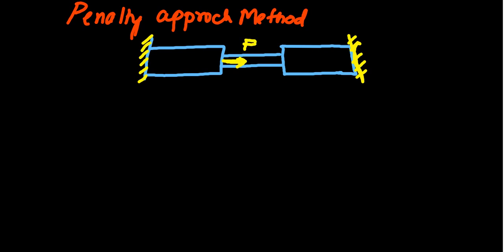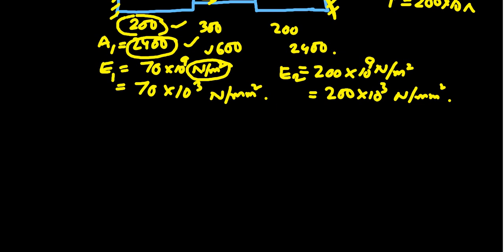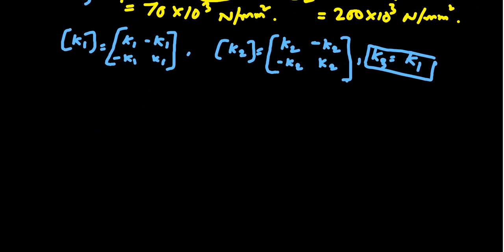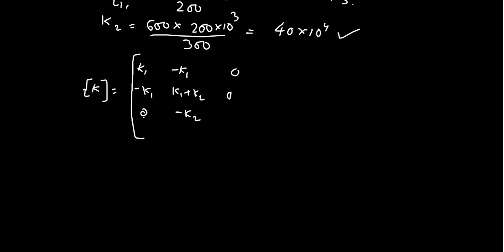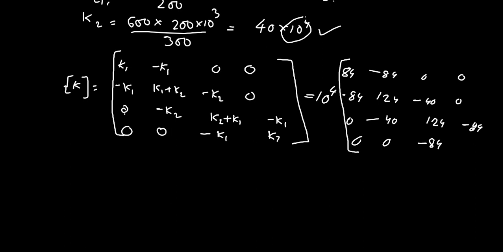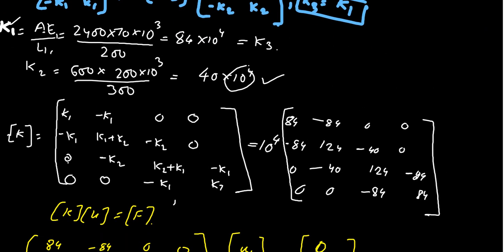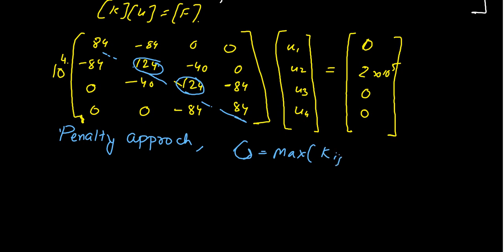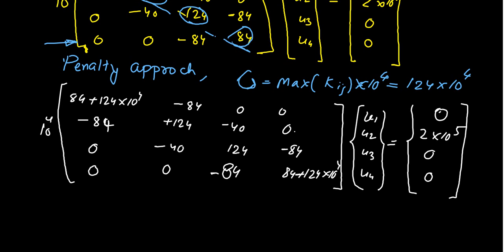Penalty Approach Methods to Solve Finite Element Methods Problems| Penalty Approach method in FEM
1. ( Forces are applied towards left i.e opposite )
2. ( Basic Steps in FEA)
3. ( Two bars parallel with spring attachment)
4. ( Two bars parallel with spring attachment)
5. ( Gap between the bar and wall problem)
6. ( Gap between the bar and wall problem)
9. ( Uniform bar with gap between bar and wall
10. ( Very Important problem on bar)
11. ( One End is fixed )
12. ( One end is fixed load applied at the another end)

1. ( More details about Reaction forces calculation)
2. ( SF and BM formula for different loading conditions)
3. ( Beam with Spring support)
7. ( Cantilever beam with roller support at end, point load)
8. ( Continuous cantilever beam with two supporters)

3. ( two elements, one roller support & one hinged support )
6. ( Three elements, two hinged and one roller support)
7. ( Two elements, One roller support )
8. ( one hinged support and one roller support)
9. ( Four elements , two loads at different nodes)